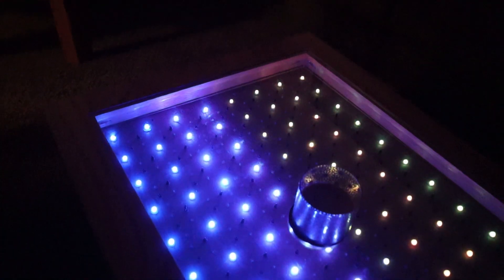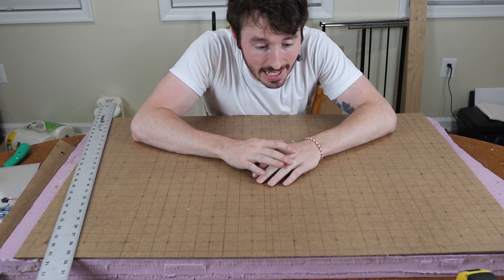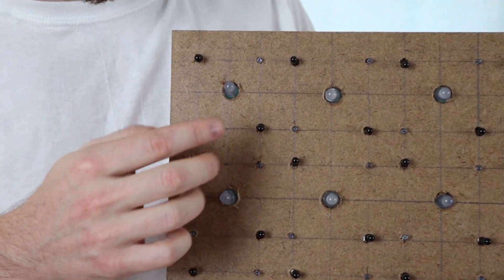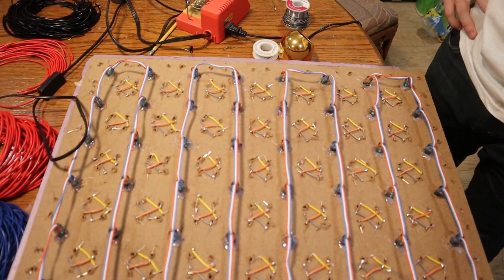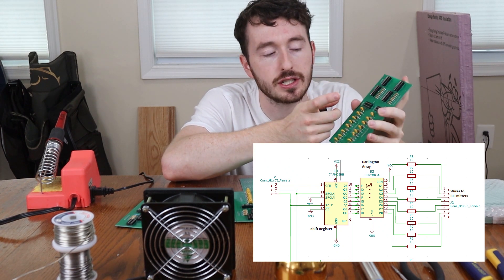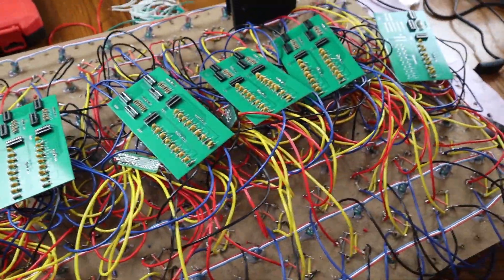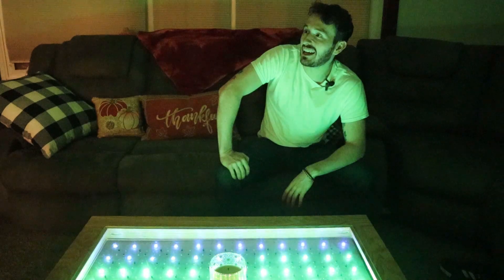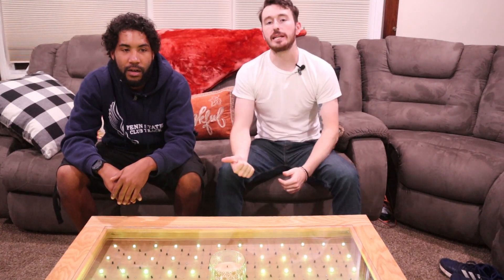HOW TO MAKE AN INTERACTIVE COFFEE TABLE: Reactive LED Coffee Table | Arduino Projects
In this video we describe how to make an interactive coffee table using ws2812b leds and an Arduino. Not only does this coffee table have WS2812b leds and can display cool light animations, but it doubles as an interactive coffee table that lights up when things get up close to it. It functions by creating a cluster of nodes made up of 2 IR emitters, 2 photodiodes, and 4 ws2812b leds. Upon program startup, each node reads a base value of the ambient light. When an object gets close to the node, Infrared (IR) light is bounced off the object and into the photodiodes. This causes the diodes to change voltage and thus lets the arduino know if something is close. The IR emitters and photodiodes basically act like a proximity sensor and anytime something gets close to it, the sensor will go off. Please comment with any questions you have and like the video if you enjoyed it.

Forgot to mention in the video but there is a noticeable delay in the time it takes to turn on the lights. This is because the code is not as efficient as it could be and the arduino is looping through a lot of code and rendering the WS2812B leds using the FastLED library. It could be a little faster and I am working on improving the code. At some point I think that a single arduino is just incapable of rendering the WS2812B leds that quickly.

Here is the repo with the KiCad files for the PCB and gerber files:

Entire material list and writeup with more details will be found in the instructables